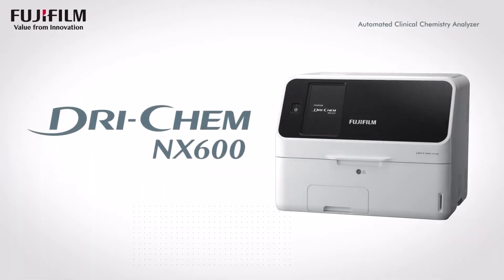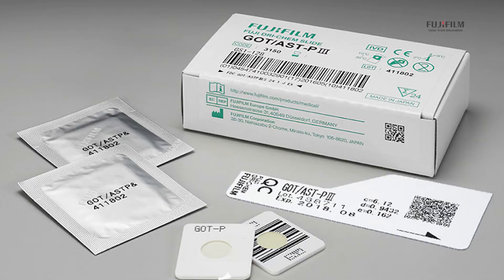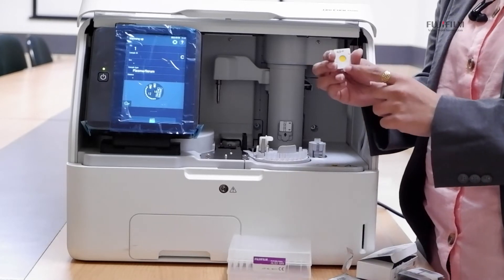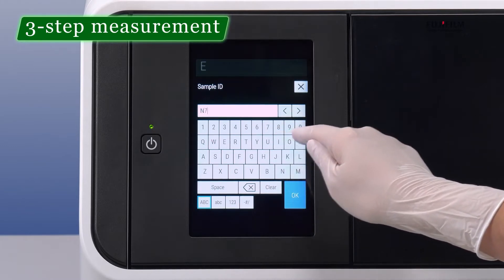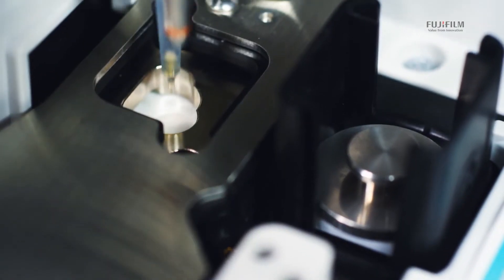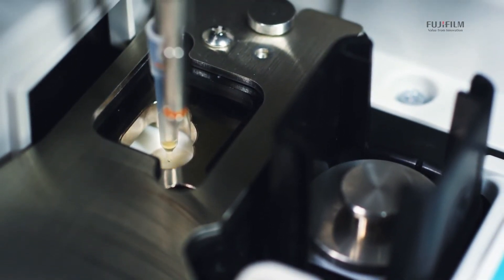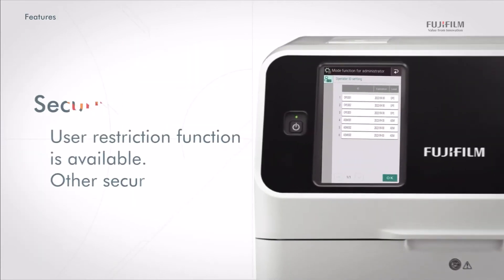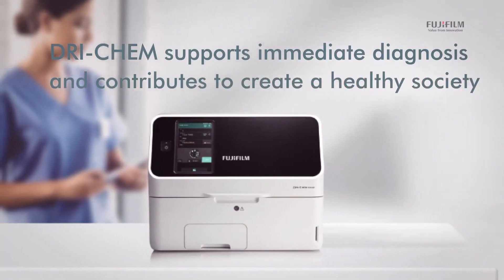Looking for a benchtop biochemistry analyzer that's compact and multi-functional?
The DRI CHEM NX 600 is the perfect answer to it all. It has a calibration-free, fully automated operation that gives results in just 6 minutes to help in reducing Investigation workflow time. 28 clinical chemistry and 3 electrolytes along with Immunoassay parameter add further to its multifunctionality. The powerful solution in a small compact body!